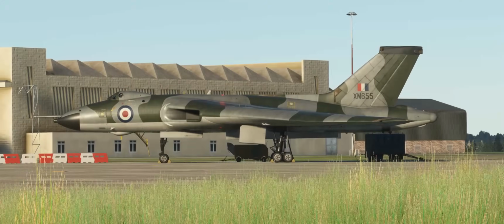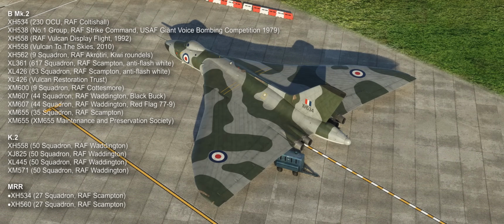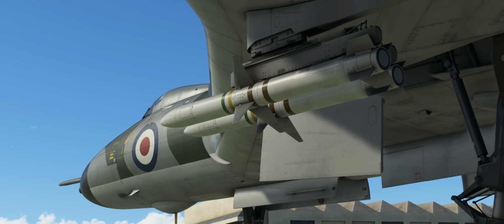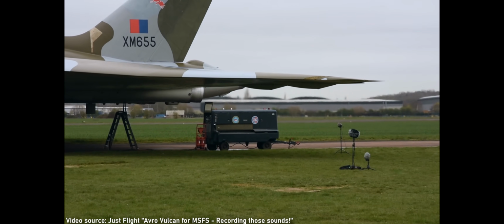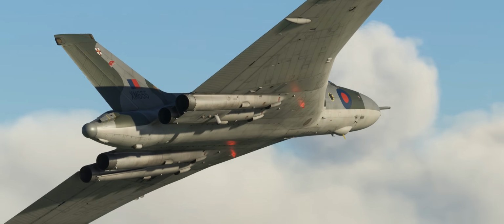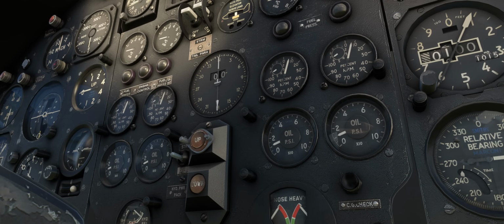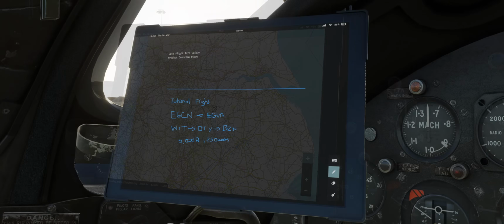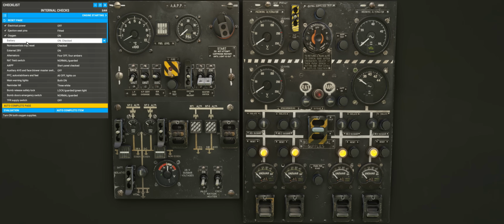Avro Vulcan for MSFS | Product Overview from Just Flight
Here's a product overview video showing off many aspects and features of the Avro Vulcan.  Narration comes from Mark Allison from our development team.

Other videos exist on our YouTube channel and the product page covering all areas of the aircraft.

Price:  £27.99/€29.95/$32.99